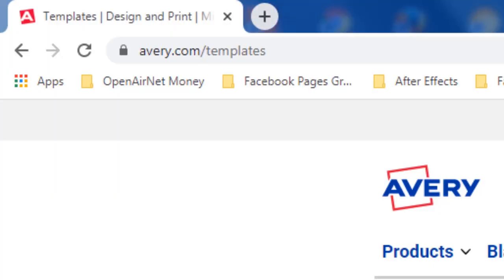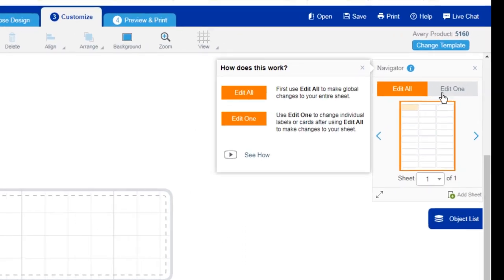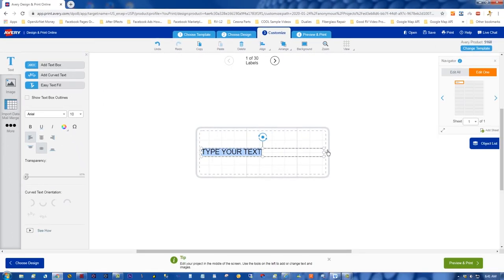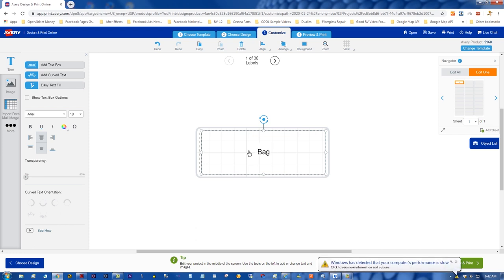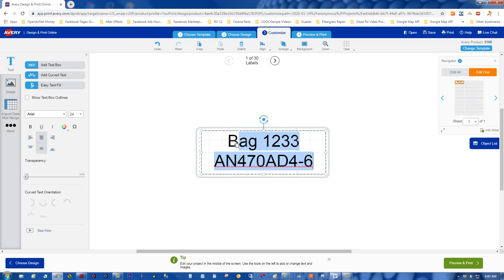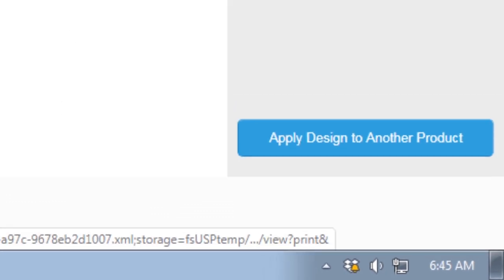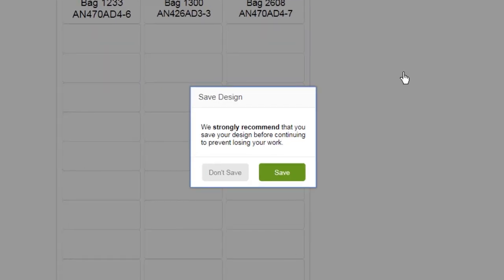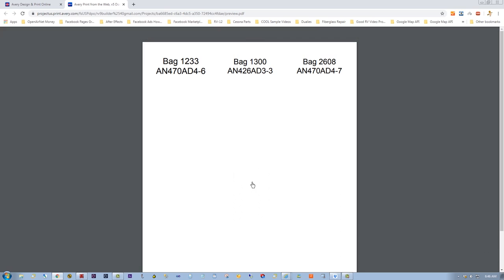Van's RV Aircraft - Organization Labeling for Parts Cabinet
Here's a quick tutorial on label making for a Parts Cabinet purchased from Lowes.
** See the Complete RV-12iS Tail kit Playlist - Start to Finish

** GET AN RV T-SHIRT! All proceeds from my RV T-Shirt Sales will to go to the purchase of my next RV-12iS Aircraft Kit! Oh yeah... Shipping is FREE!

** BUILDER NUMBER: 121237 - Tell Van's Aircraft my Number if you Order a Kit!
** DO YOU WANT TO BUILD YOUR OWN RV? If you were motivated or inspired by this video to build your own RV, submit this form to Van's Aircraft and I will receive a finders fee. Thanks!

** Video equipment I used to do my Hands-Free Video:
** GoPro Hero 7 Black
** Round Base Microphone Stand with Boom
** Manfrotto 323 RC2 Rapid Connect Adapter
** Thread Adapter Microphone Stand 5/8"-27 Female to 1/4"-20 Male
** Tripod Mount Adapter for GoPro Female 1/4 Screw Bottom Thread

** Become a Pilot! Improve your Skills!